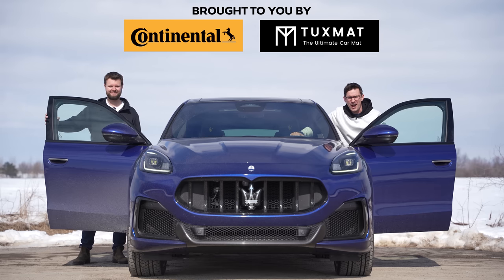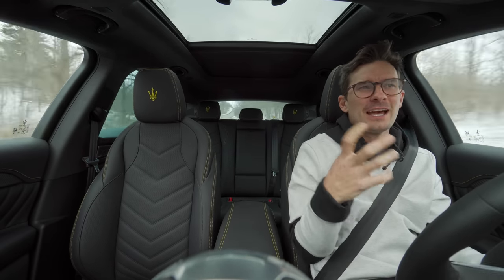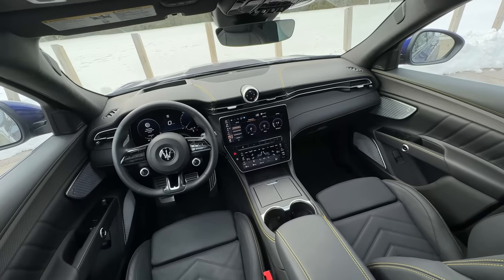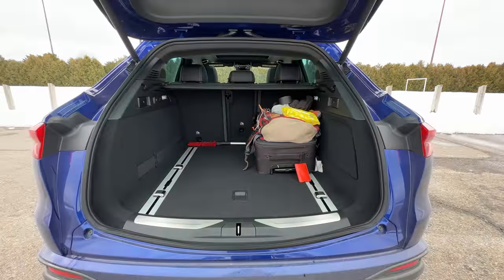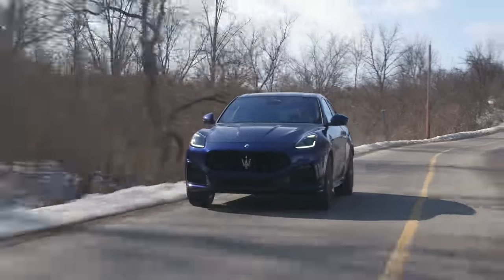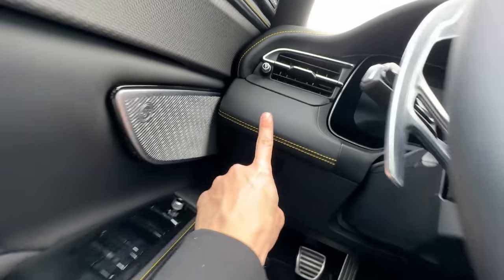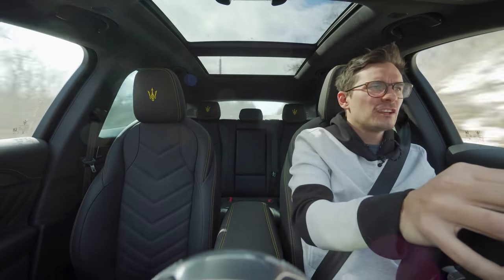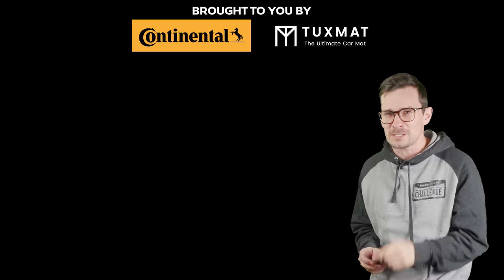SUV OF THE YEAR! 2023 Maserati Grecale Trofeo Review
23 Maserati Grecale Trofeo review by The Straight Pipes. The Grecale Trofero is putting down 523 horsepower and 457 lb-ft of torque from a 3.0L Twin Turbo V6. At $145,500 CAD, would you take it over a Porsche, BMW or Mercedes??